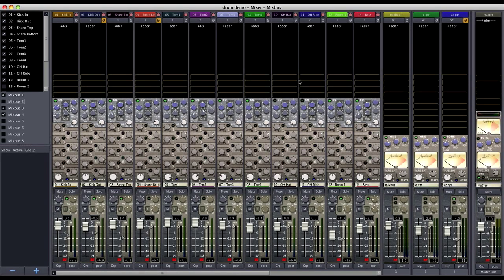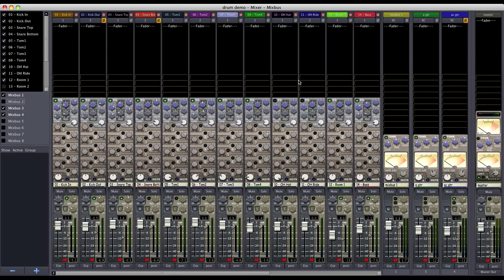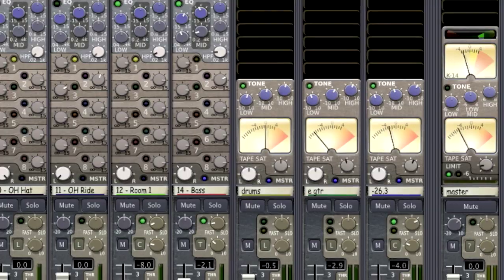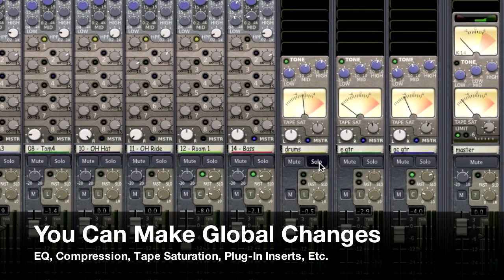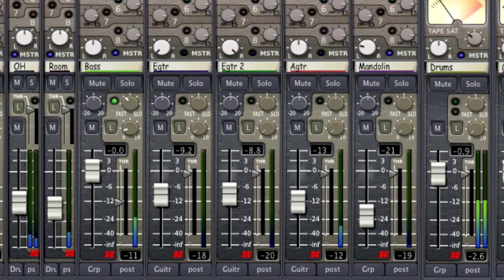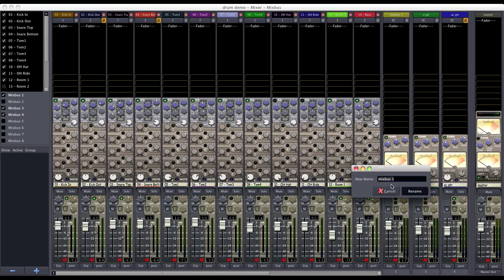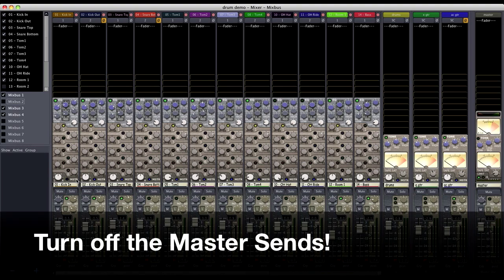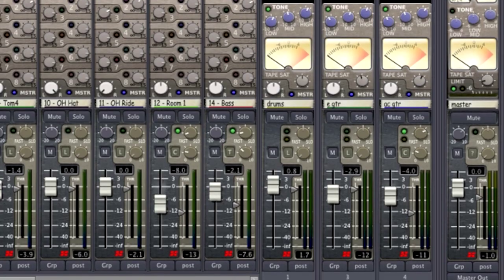Mix Tips - Creating a Subgroup in Mixbus (v2,3,4)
Episode 1 of Harrison's Mix Tips Video Series.  This video demonstrates how to create a subgroup in Harrison Mixbus.